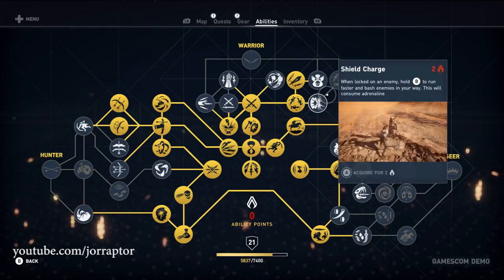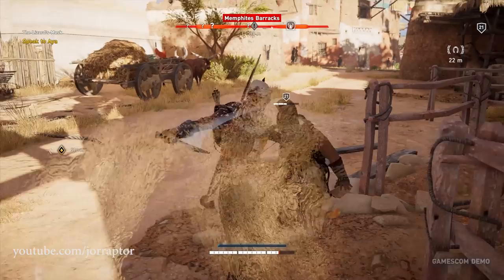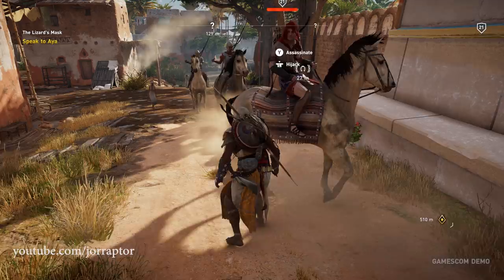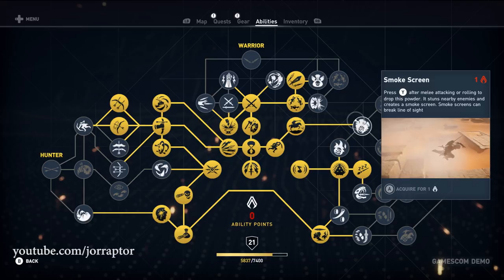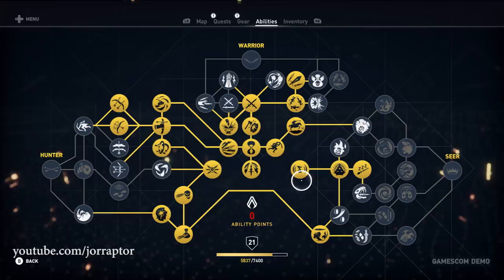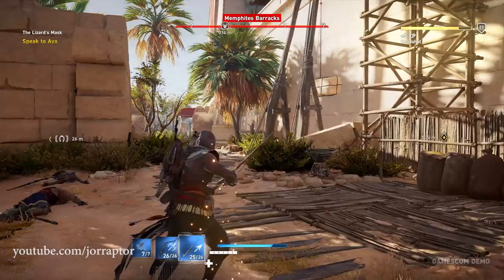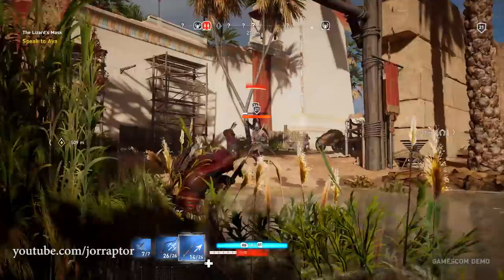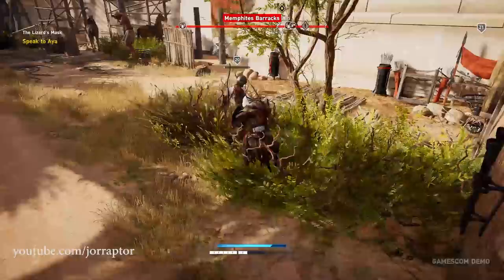Assassin's Creed Origins All Skills IN DEPTH LOOK & EXPLAINED (AC Origins Gameplay)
In Depth Look at All the Assassin's Creed Origins Skills (AC Origins Skills) & Abilities In This Assassin's Creed Origins gameplay video